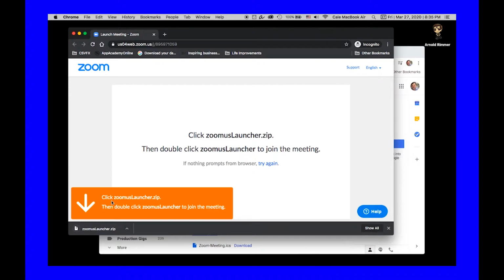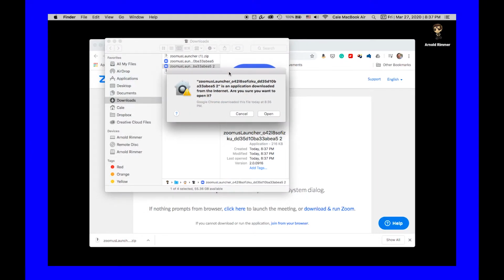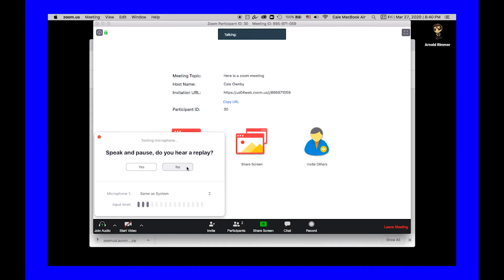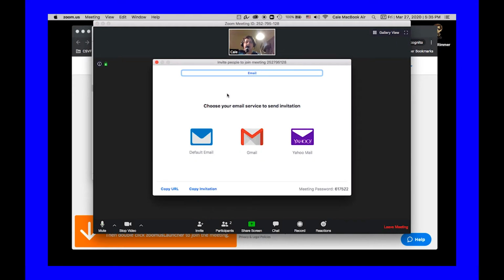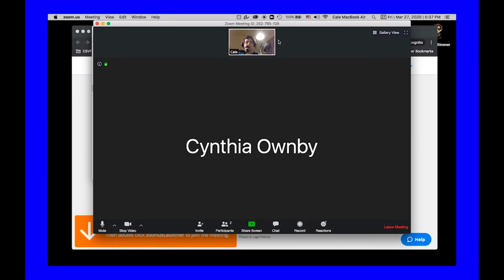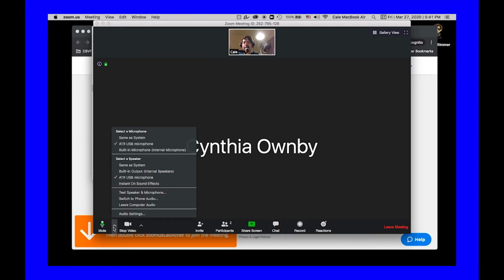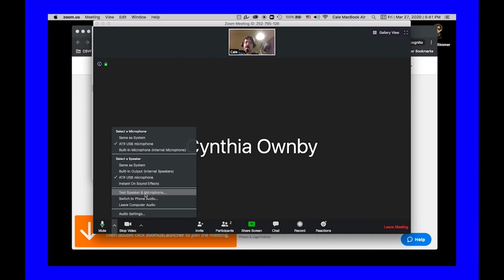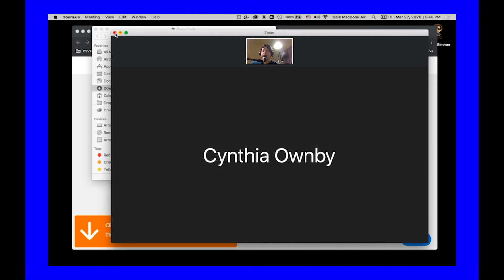Zoom Instructions for Desktop